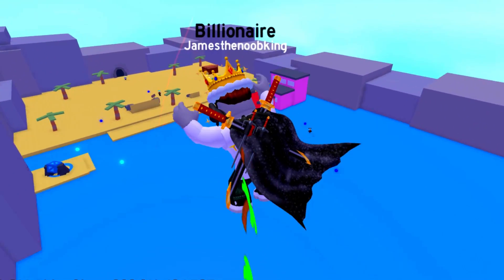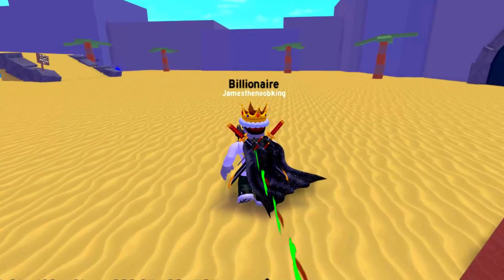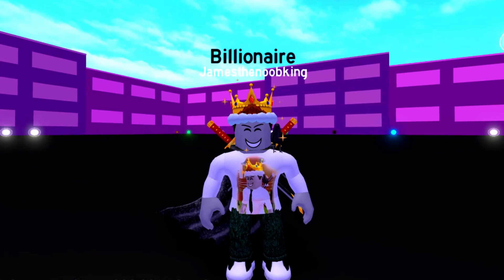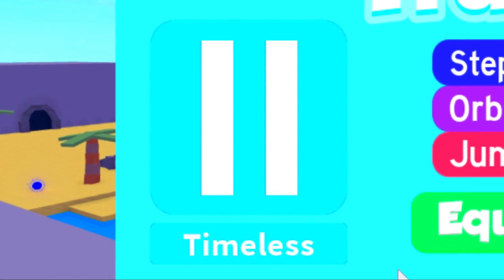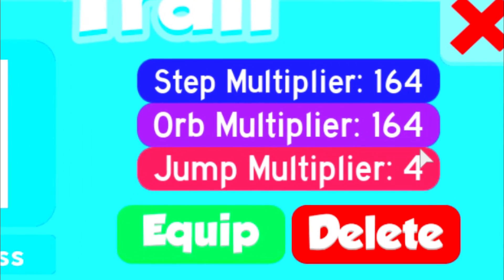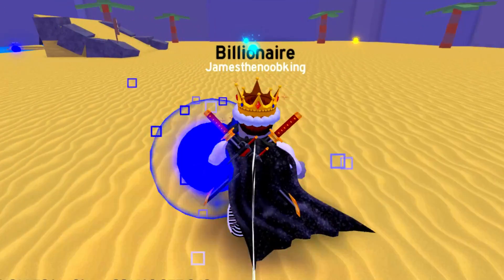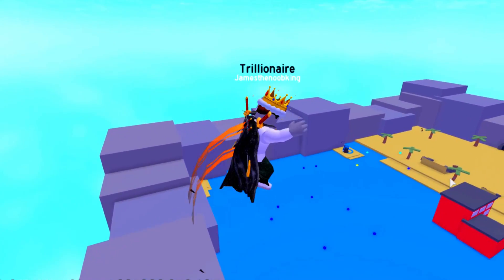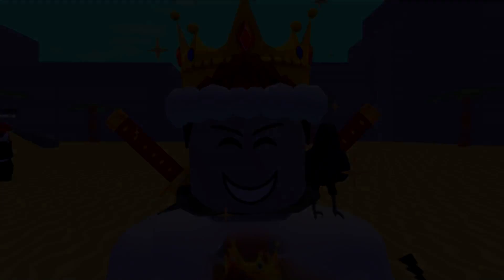THE RAREST UNSTABLE and TIMELESS TRAILS in SPEED CITY! (Roblox)